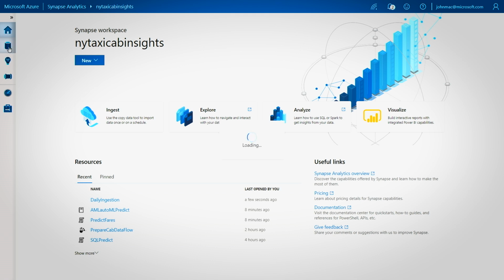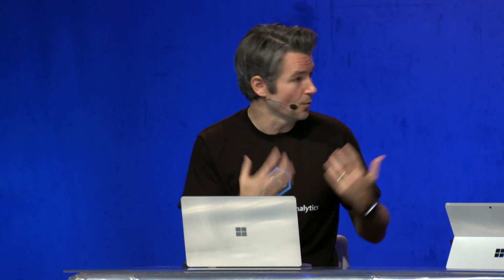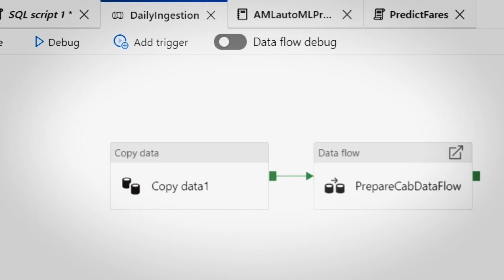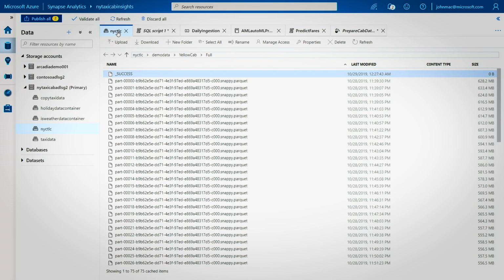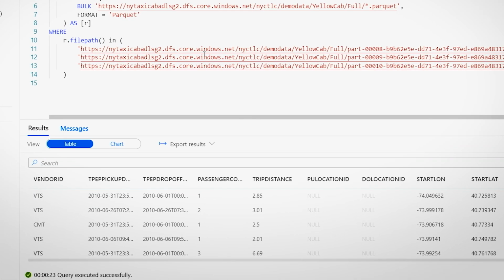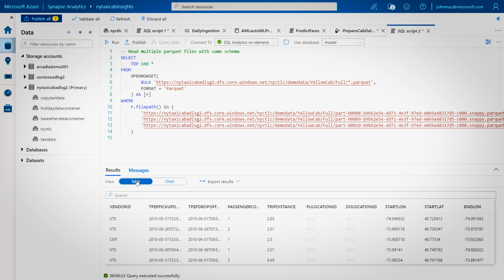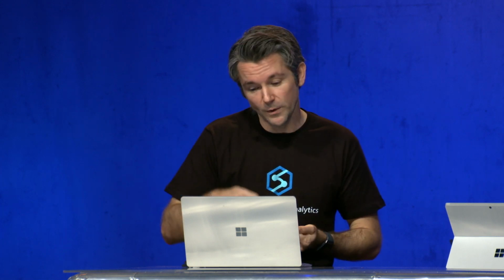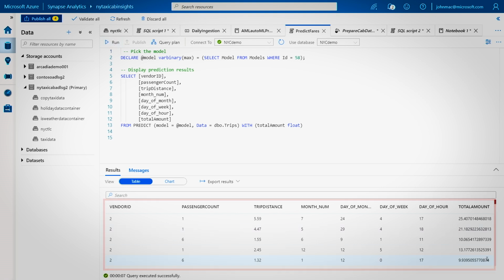Azure Synapse Analytics | SQL, data warehouse, ML, and on-demand compute (Microsoft Ignite)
Limitless analytics and goes beyond Azure SQL Data Warehouse. John Macintyre, lead engineer on the Azure Synapse Analytics team, demos and explains the tailored experiences for data engineers, data analysts and data scientists from the new Azure Synapse Analytics Workspace.

To learn more and sign up for the preview, check out

At Microsoft Ignite 2019, this was session THR2272: Modern data warehousing and analytics.

John Macintyre leads Product for Microsoft Azure’s cloud services for analytics including big data and data warehousing products. His team is responsible for Azure SQL Data Warehouse, Azure Databricks, Azure HDInsight and Azure Stream Analytics.